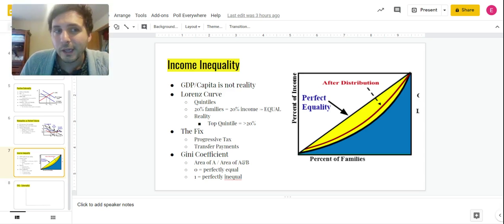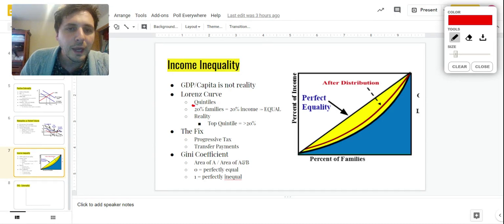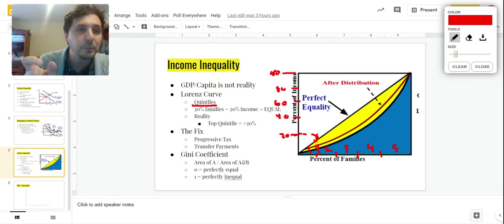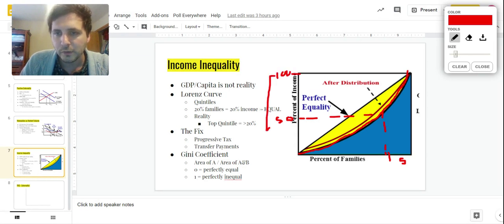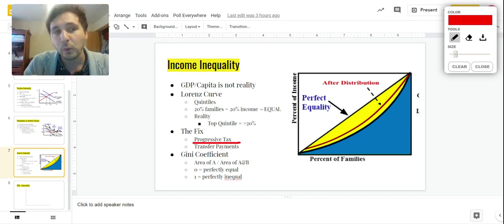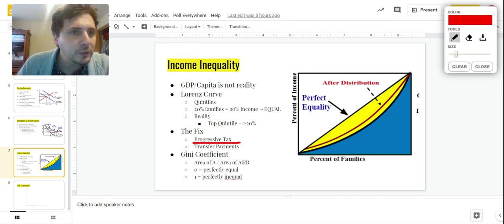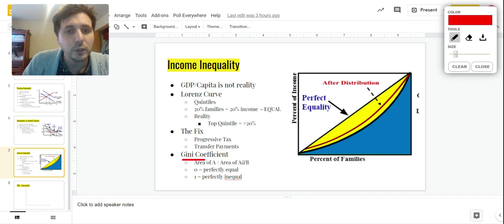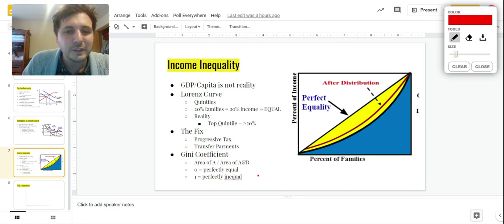U15 Review 6 Lorenz Curve